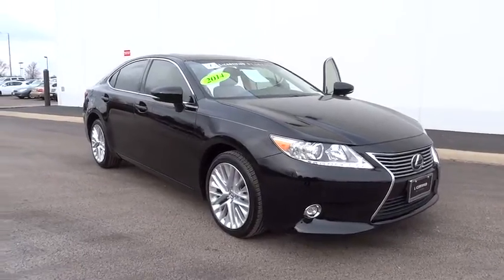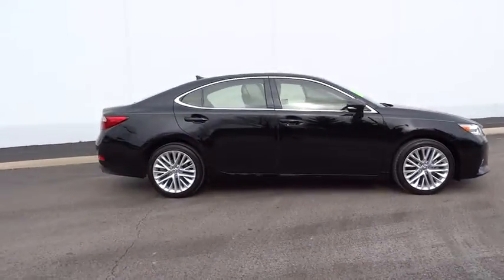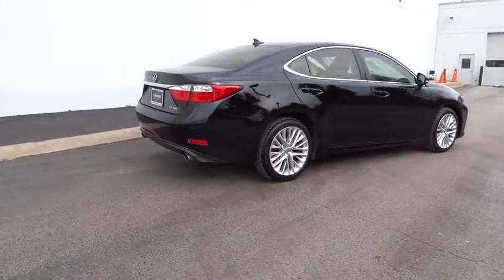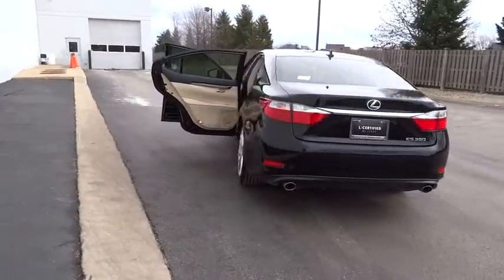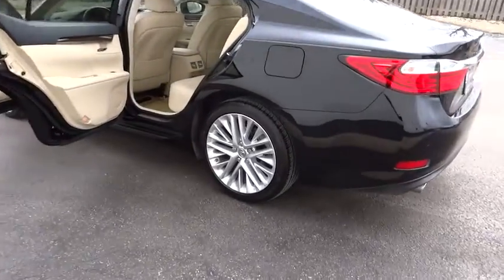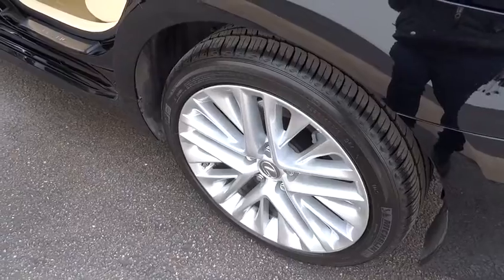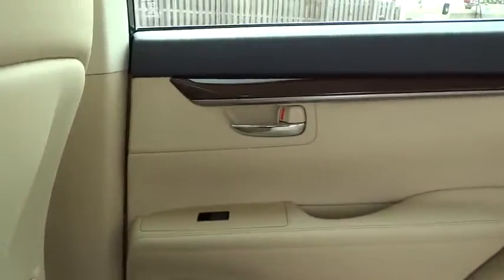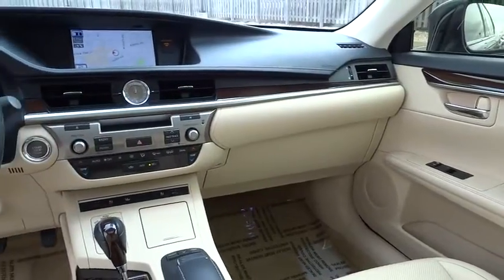2014 Lexus ES 350 Naperville, Aurora, Joliet, Downers Grove, Bolingbrook, IL P5381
2014 Lexus ES 350

** LEXUS CERTIFIED**, ** NAVIGATION / GPS**, ** POWER SUNROOF / MOONROOF**, ** ACCIDENT FREE ONE OWNER CARFARX **, and ** LEATHER **. Luxury Package (Genuine Wood Trim), Parchment Leather, 3 Spoke Leather & Wood Steering Wheel, Blind Spot Monitor w/Rear Cross Traffic Alert, High-Intensity Discharge Headlamps, Intuitive Parking Assist, Navigation System, Power Rear Sunshade, and Rain Sensing Wipers w/Deicer. Want to save some money? Get the NEW look for the used price on this one owner vehicle. Previous owner purchased it brand new! It has only been gently used and has low, low mileage. They don't come much fresher than this!
POWER REAR SUNSHADE,HIGH INTENSITY DISCHARGE (HID) HEADLAMPS  -inc: LED daytime running light headlamps,3 SPOKE LEATHER & WOOD STEERING WHEEL  -inc: leather and wood shift knob,PARCHMENT  LEATHER TRIMMED INTERIOR,LUXURY PACKAGE  -inc: remote linked memory  Memory Exterior Mirrors  Climate Control Seats  heater and ventilation  Memory Driver Seat  Memory Steering Wheel  Genuine Wood Trim,BLIND SPOT MONITOR W/REAR CROSS TRAFFIC ALERT  -inc: lane change assist,HARD DISK DRIVE NAVIGATION SYSTEM W/BACKUP  -inc: advanced voice command casual-language voice recognition system  backup monitor  HDD navigation (Generation 7 system)  Lexus Enform 2.0 w/Safety Connect : automatic collisions notification  stolen vehicle location  emergency assist button (SOS)  enhanced roadside assistance  destination assist  eDestination and Enform app suite (one-year trial subscription included)  Lexus insider  remote touch navigation controller and SiriusXM NavTraffic  NavWeather  Sports  Stocks and Gas Prices (one-year trial subscription included),INTUITIVE PARKING ASSIST,RAIN SENSING WIPERS W/DEICER,Express Open/Close Sliding And Tilting Glass 1st Row Sunroof w/Sunshade,Body-Colored Power w/Tilt Down Heated Auto Dimming Side Mirrors w/Manual Folding and Turn Signal Indicator,Leather/Chrome Gear Shift Knob,4-Wheel Disc Brakes w/4-Wheel ABS  Front Vented Discs and Brake Assist,Tire Specific Low Tire Pressure Warning,Bluetooth Wireless Phone Connectivity